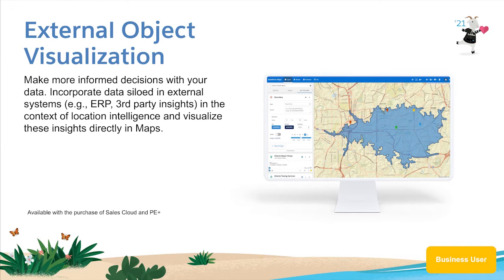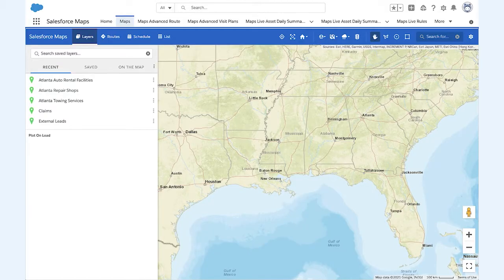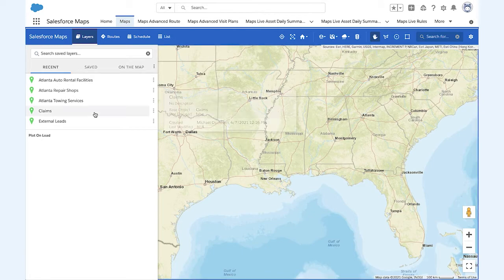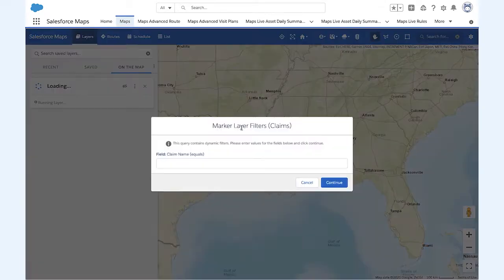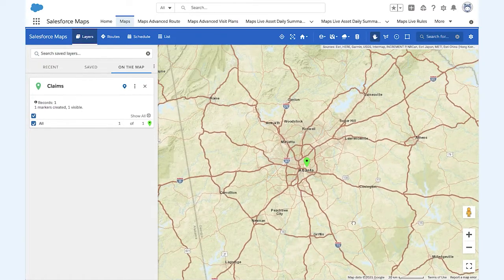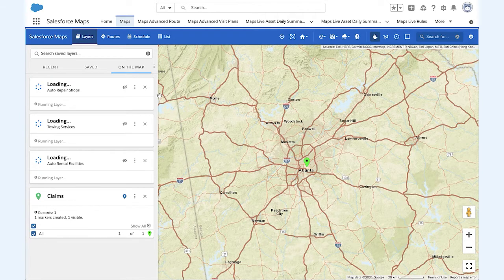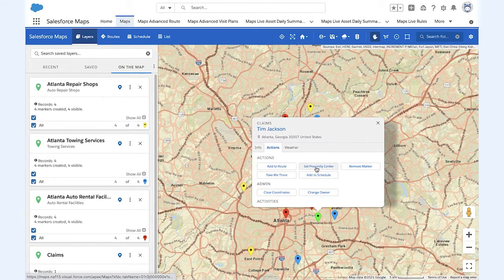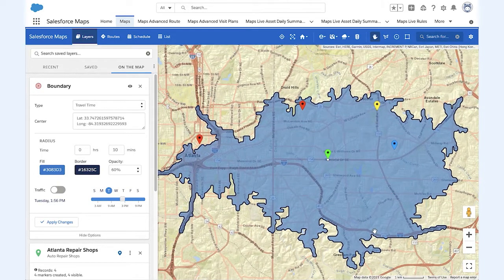Sales Cloud: External Object Visualization | Salesforce Product Center